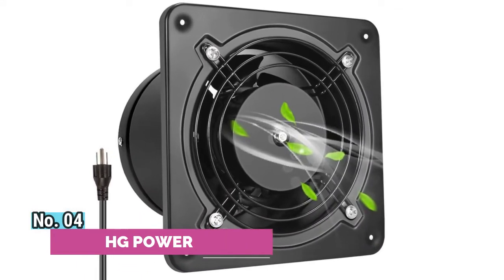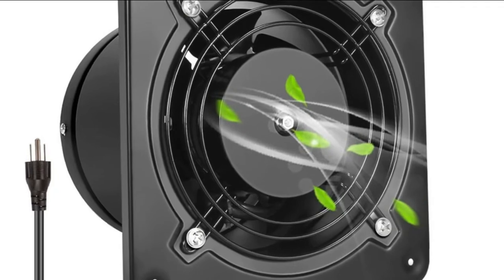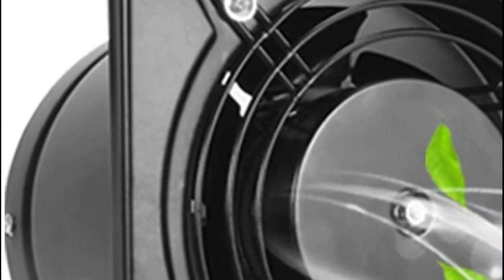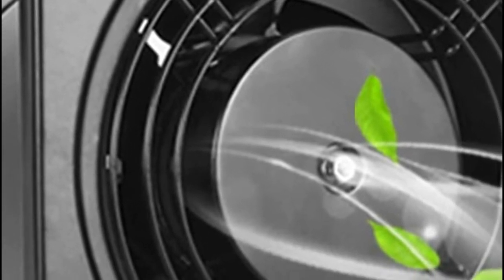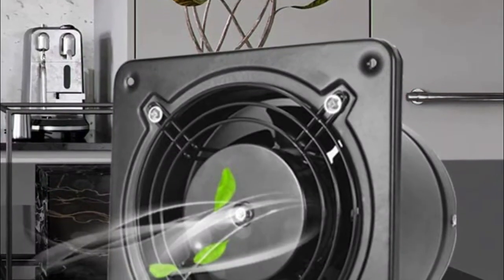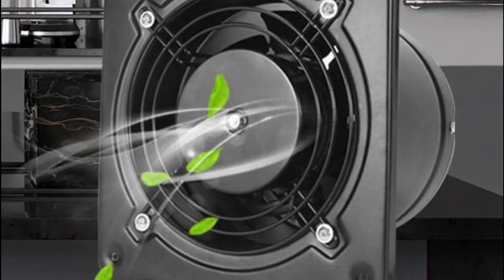5 Exhaust Fan : Best Exhaust Fan 2022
Are you Looking for the Best Exhaust Fan. You Can Watch Here The Top 5 Exhaust Fan Reviews Videos. Wish It Will Help You To Find. Follow below for more details.

1. Broan-NuTone 671 Ventilation Fan

2. AC Infinity AIRTAP T4 ventilation fan

3. Homewerks 7140-110 Exhaust Fan

4. HG POWER 6 Inch Exhaust Fan

5. KAZE APPLIANCE SEP120H Ultra Exhaust Fan

I hope you liked this video. I will get back to you as soon as possible.